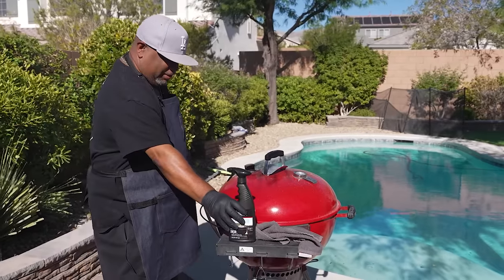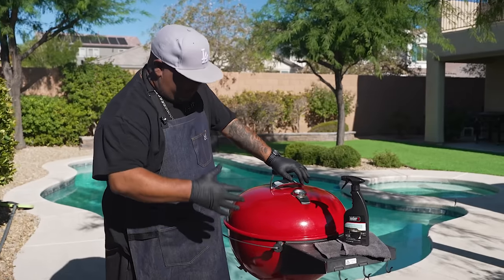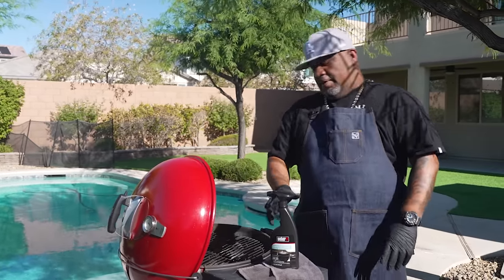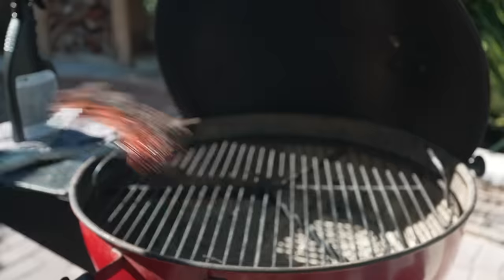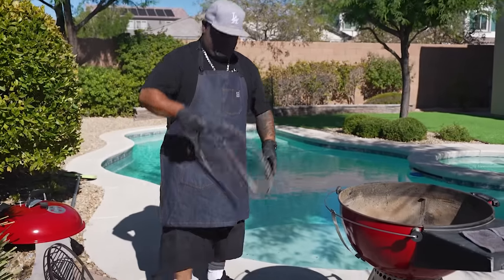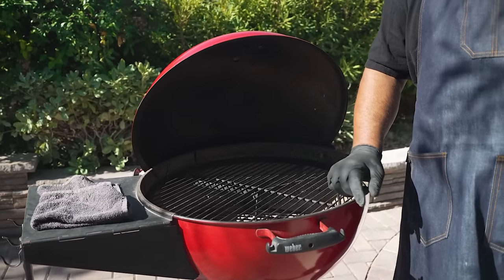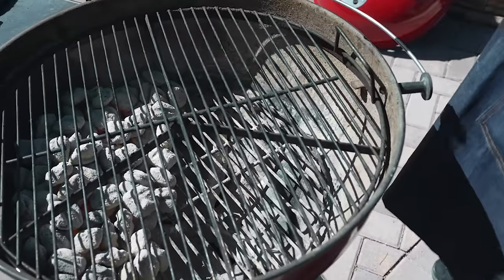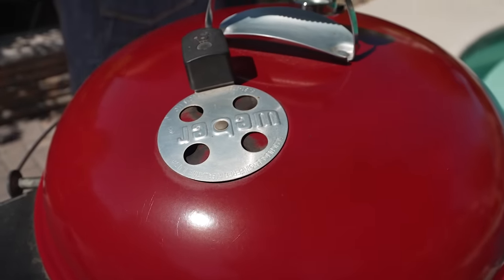Charcoal Grill Setup Explained EASY!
Charcoal Grill Setup Explained EASY! - Get your grill game strong this Fourth of July! In this video, I’ll show you step-by-step how to set up a charcoal grill for the ultimate BBQ. From lighting the coals to perfect heat management, I’ve got you covered. Get ready for some smoky, delicious fun! Happy grilling!

Seasonings and Rubs:
The Level Up Series A Rub: https:https: //shorturl.at/oyAHR
The Level Up Series B Rub: https:https: //shorturl.at/ctET4
The Level Up Series Bundle: https:https: //shorturl.at/ptDFX

Online YouTube Store - https:https: //shorturl.at/hmpX6

My Gear
Prime Lens:
Zoom Lens:

10159 Meriweather Grove Ave.